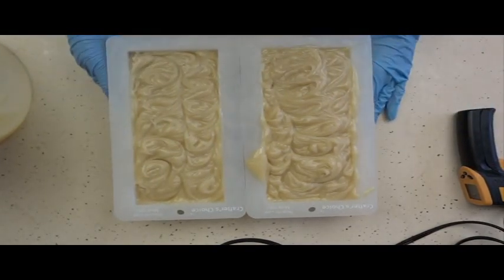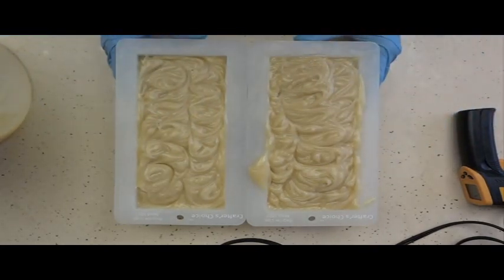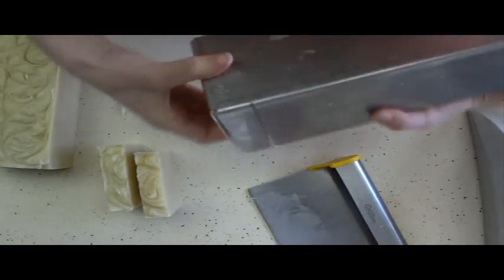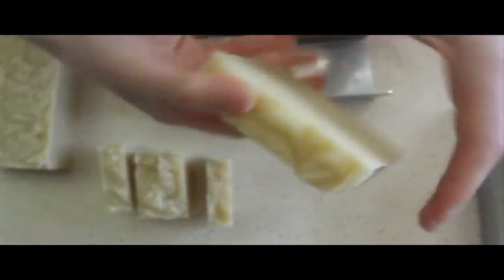How to Make Cold Process Oven Process (CPOP) Handmade Soap.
Ingredients Needed:
13.5oz Distilled Water
9oz Sodium Hydroxide
40.6 oz Olive Oil (pomace grade or extra virgin will both work.)
16.3oz Coconut Oil
8.1oz Castor Oil

Step One: Weigh and Mix your Lye Solution. Mix your lye into your water in a well ventilated area. If you have an exhaust fan use it. Otherwise open your window or do this outside. Stir thoroughly until completely dissolved.

Step Two: Weigh all your oils into a mixing container and heat to 100 degrees Fahrenheit.

Step Three: Carefully mix your lye solution into your oils, stirring gently. When you mix your oils and lye should be within about 20 degrees F of one another. The ideal temperature to start mixing is 100 degrees for your oils. Your lye may be a little warmer. Mix until your soap comes to a trace.

Step Four: OPTIONAL add scent or other botanicals

Step Five: Pour your soap into your prepared soap molds.

Step Six: Preheat your oven to the lowest setting. My lowest setting is 170F.

Step Seven: Place soap in preheated oven and set the timer for 5 min. Then turn off oven* and check your soap.
*Watch for overheating. Ovens vary and you may need more or less heat and cooking time. Learning your oven happens by making and observing your soap for signs of overheating such as cracking, bubbling and puffing out.

Step Eight: With oven off (but still warm) set your timer for 10 minutes and check soap every ten minutes until gel stage is complete. If after 30 minutes your soap has not gelled, you may need to give your soap another 5 minute burst of heat to encourage the soap to go through a gel stage. See video for helpful visuals.

Step Nine: When gel stage is complete, remove the soap from your oven and allow to cool. After 12-24 hours your soap will be ready to unmold.

Step Ten: Unmold and cut your soap.

Step Eleven: Perform a Ph test for safety. The soap should be slightly alkaline. However, if the soap is too high of Ph, you may have used too much lye. Alternatively, you can taste the soap. If it tastes like soap, then you made it correctly. If it zaps like a 9V battery, then you may have used too little oils, too much lye or not completed the gel phase. If your soap is too alkaline, retest the soap after 2 weeks.

Step Twelve: If the Ph test goes well, your soap is safe to use right away. Letting the soap cure for a few weeks will result in a longer lasting bar of soap. Enjoy your soap.

Materials List:
Scale
Oven
Lye-safe containers for measurement and mixing. (Heavy duty plastic, stainless steel, ceramic, etc No aluminum)
Stick blender or lye safe spoon
mold for soap large enough for 5lb soap.
goggles
gloves
apron
thermometer

All measurements are by weight so you do need a scale.
The scale I am using in this video is a Baker's Scale which should be perfect for all your soap making and baking needs and is very accurate:

The CLEAR soap molds are available here and are oven safe:

Cutting Mitre / Miter Box

You can purchase Lye (Sodium Hydroxide), Coconut Oil, Pomace Grade Olive Oil and Castor Oil all here in one spot

Distilled Water can be purchased at your local grocery store. Be sure to get distilled and not 'Spring', 'Mineral' or 'Drinking' water. You can also invest in a home distilling kit which is a little more money up front but will save you money in the long run. Have a look at this counter top model that distills a gallon in about 5-6 hrs (this is not the same model I have. My distiller cost over $400 and since I have a friend who use this I thought I would recommend this one as it's more efficient and less than half the price of my small still.)

PH Testing Strips: